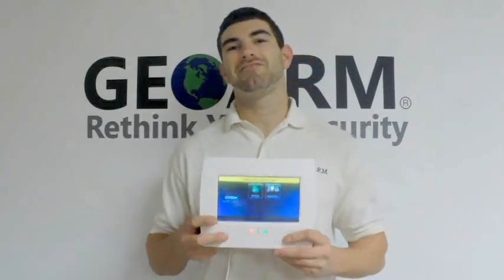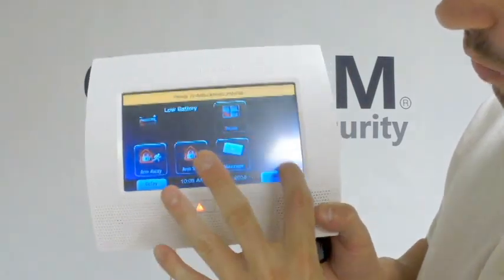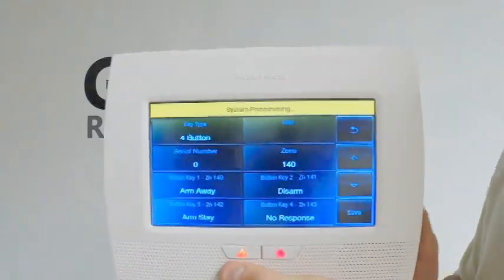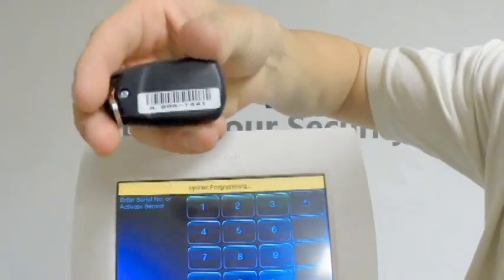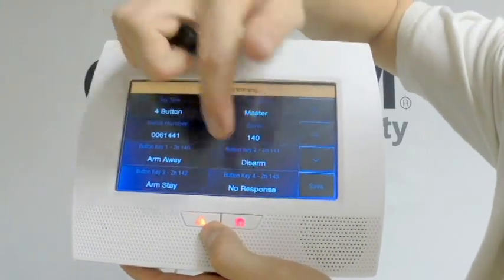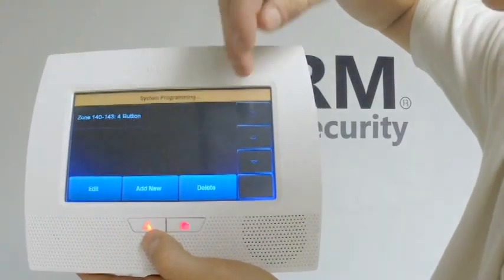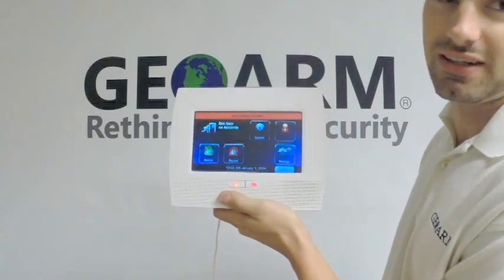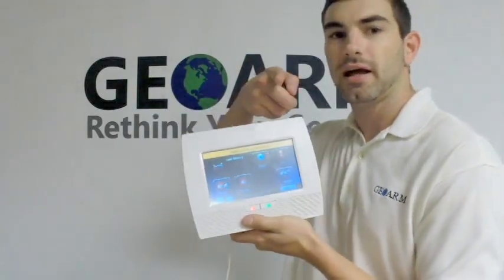How to Program 5834-4 Keyfob into Honeywell L7000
Learn how to Program a wireless 5834-4 Keyfob into The new Honeywell L7000 wireless security system